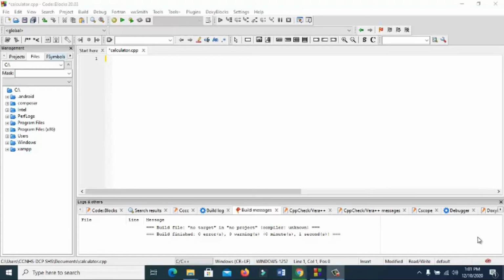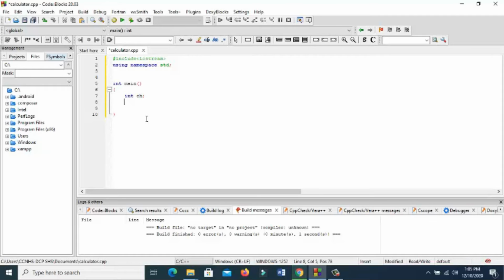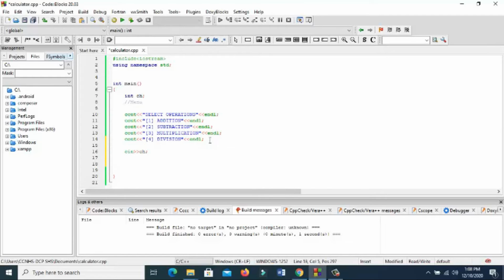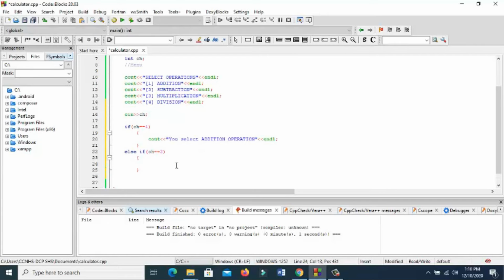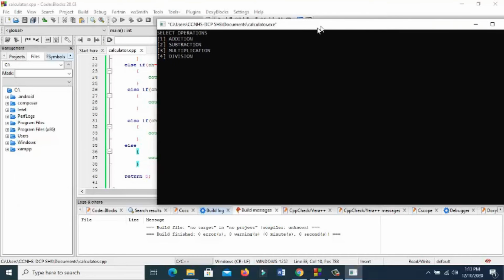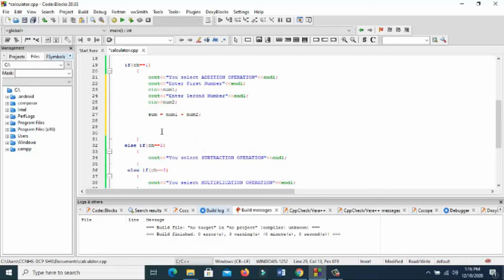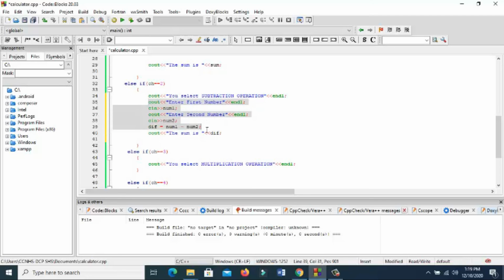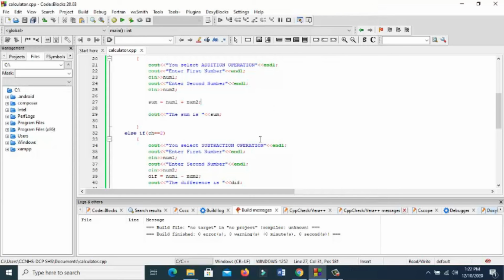C++ Programming Tutorial 4 -How to program IF ELSE STATEMENT basic calculator?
This topic is teaching to to program in C++ to create a basic calculator using if else statement. About:

AnythingIT teaches Information Technology students in there subject in programming. AnythingIT is open for projects and request if you have hard time understanding your programming subject. AnythingIT also accepts tutorial in C,C++,java and any web programming languages. You can also request or ask questions to comment section.